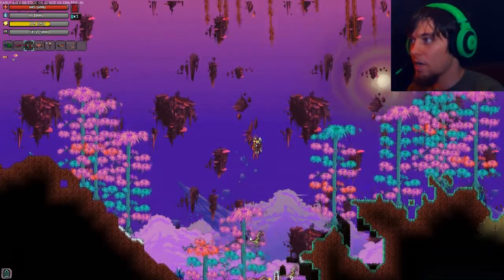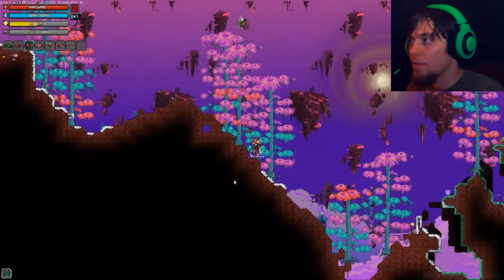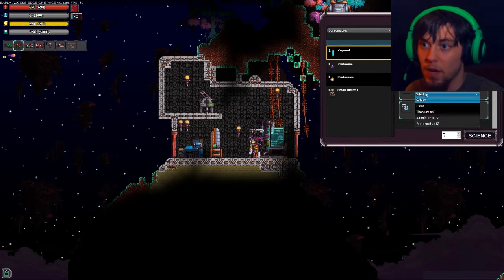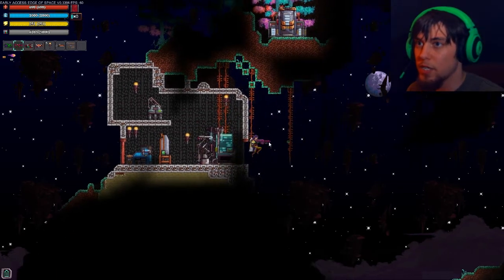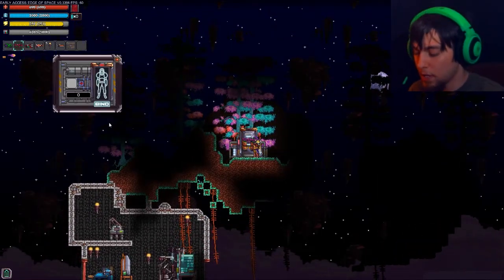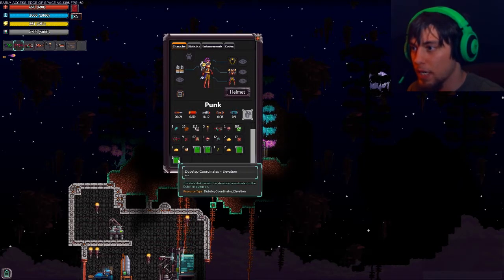Edge of Space : Artillabears and Ice : Part 13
Today we explore a bit of the second biome and have fun with artillabears and horrible red jellies, and i die a lot!

♣ My new channel tag/art made buy Miaokep!

It also helps build the community and channel. I look forward to entertaining you all!

♣ Outro mixed using Magix Music Maker